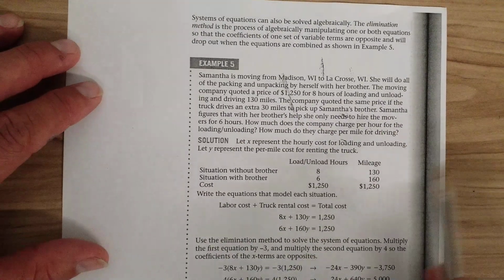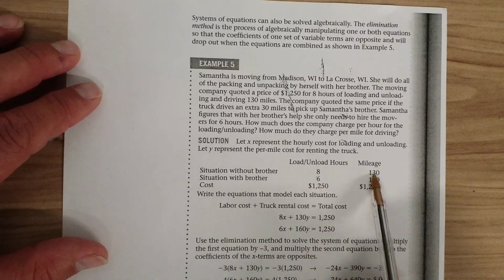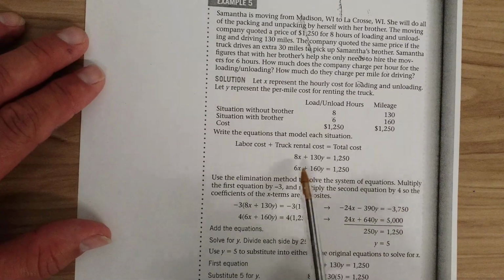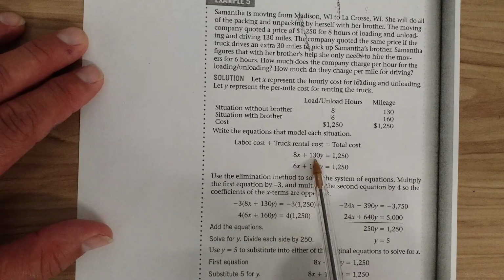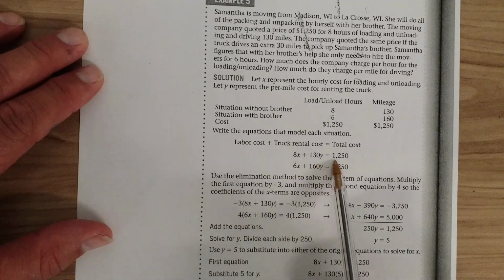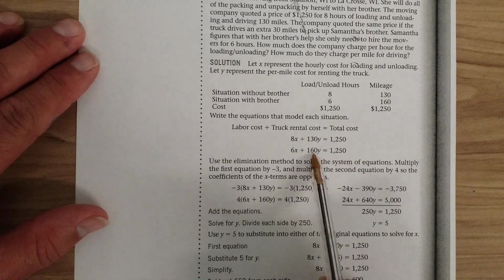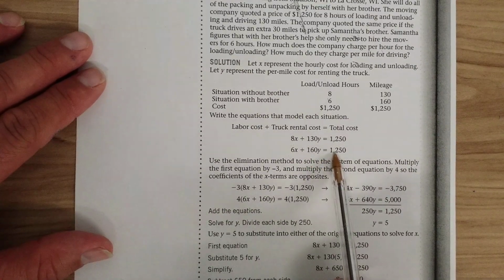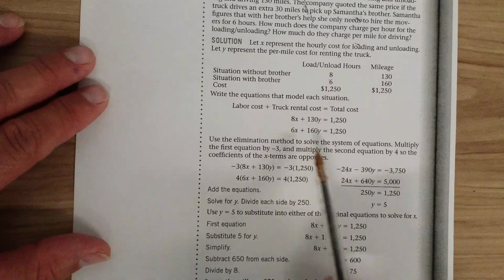A54 Part 2 Find a place to live